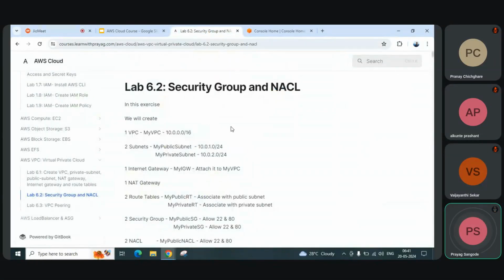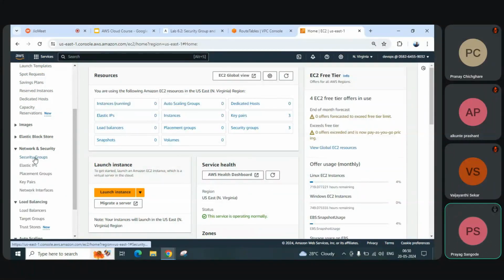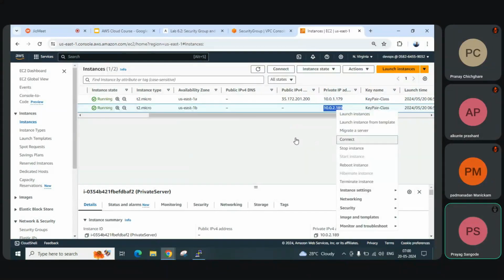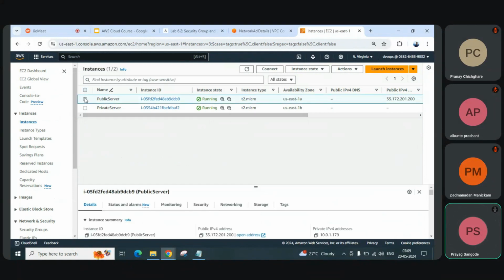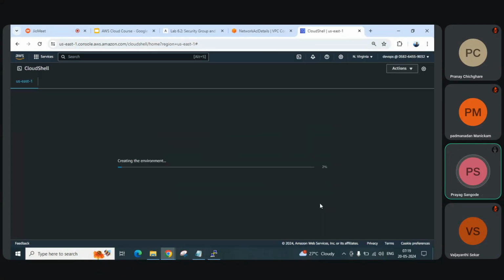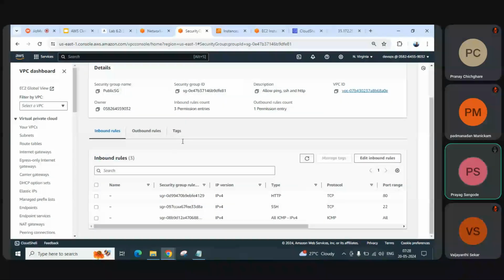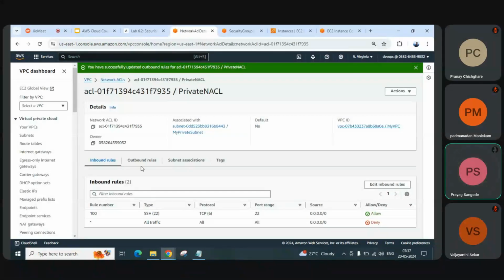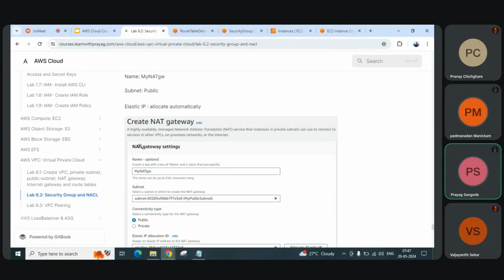May AWS Cloud SG NACL